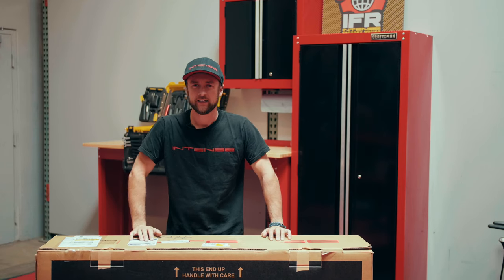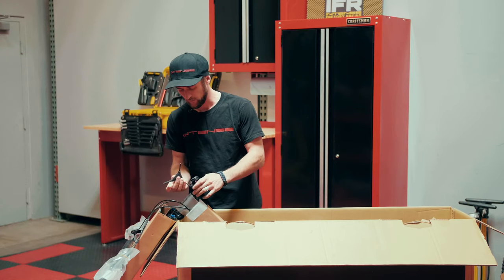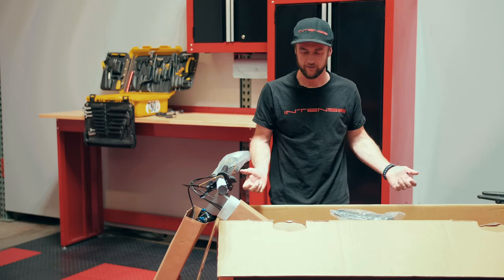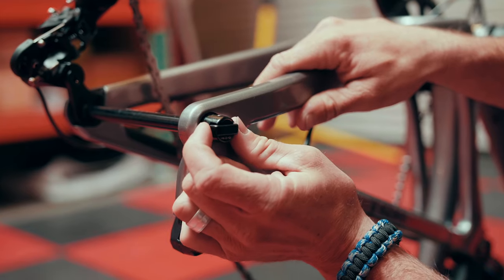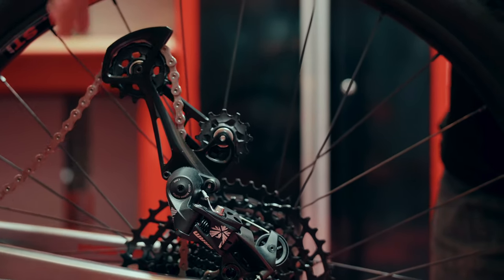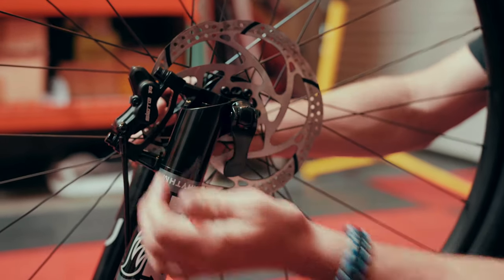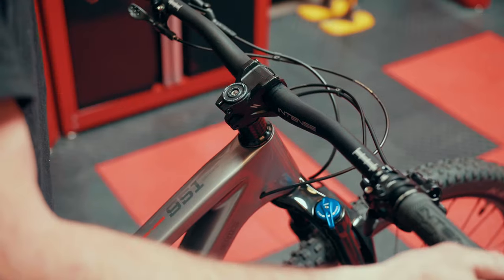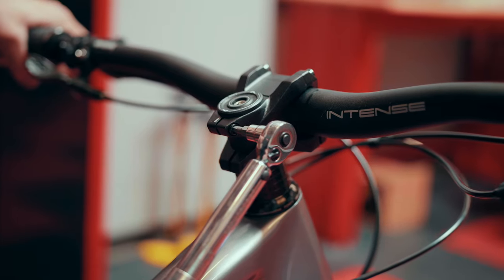INTENSE 951 XC Bike Unboxing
In the video we will go over how to unbox and assemble your new INTENSE 951 XC mountain bike.